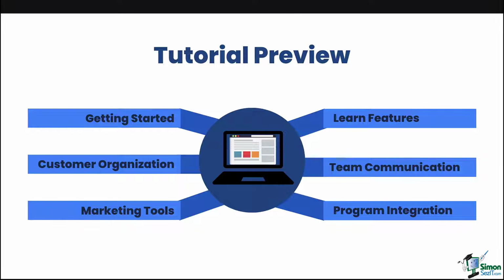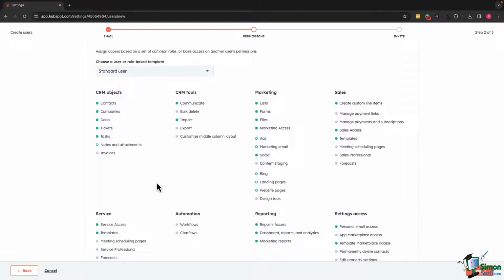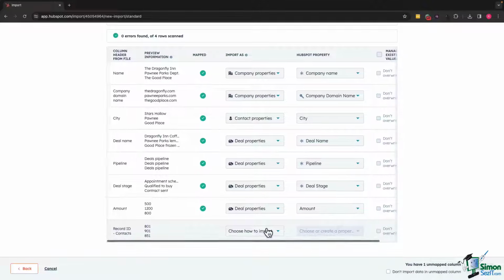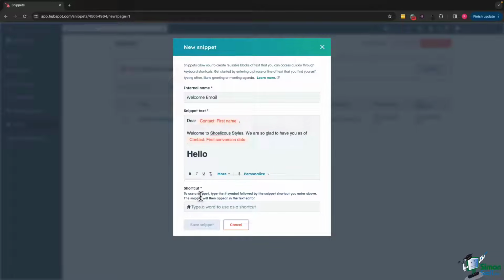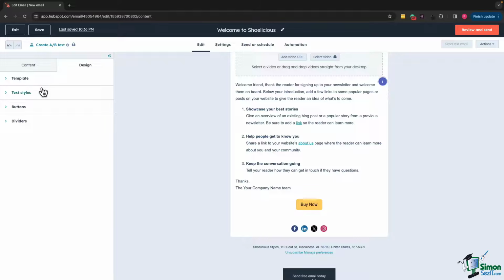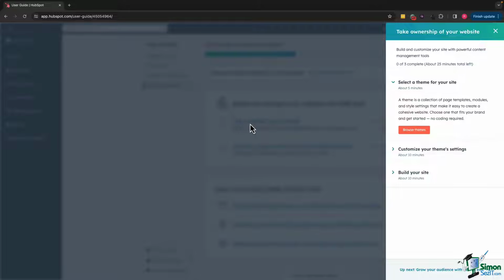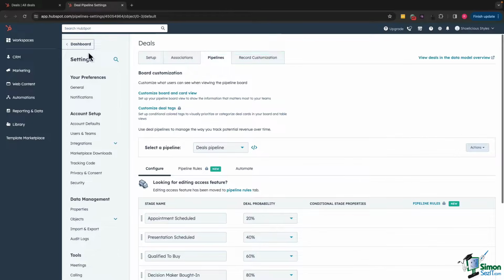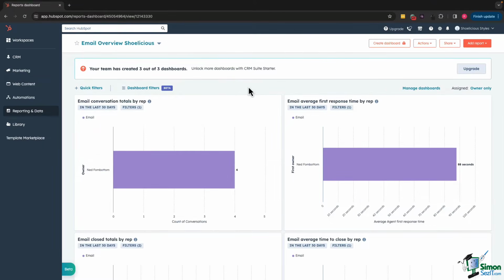HubSpot CRM Tutorial for Beginners - Complete Training Course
Discover the comprehensive HubSpot CRM training tutorial! Learn what HubSpot CRM is and how to leverage its features and functionalities.

Choose the right plan, sign up, and connect your email seamlessly. How to manage your team, import contacts and companies, and utilize powerful features like Inbox, Chatbot, Snippets, and Templates.

Explore advanced topics like creating and targeting ads, email marketing, landing pages, website building, and design management. Master forms creation, deal management, task handling, and meeting scheduling.

Plus, learn ticket creation, resolution, and reporting with detailed insights into reports and dashboards.

00:00:00 - Course Introduction
00:02:53 - What is HubSpot CRM?
00:04:37 - HubSpot Advantages
00:07:01 - Choosing the Right Plan
00:09:58 - Signing Up
00:13:55 - Connecting Your Email
00:16:32 - Managing Your Team
00:20:16 - Contact Import Sheet
00:23:03 - Uploading Contacts
00:28:16 - Assigning Contacts
00:29:25 - Company Import Sheet
00:33:08 - Uploading Companies
00:37:34 - Using Your Inbox
00:41:31 - Setting Up Your Chatbot
00:50:11 - Snippets
00:53:25 - Templates
00:56:49 - Creating and Targeting Ads
01:04:20 - Email Marketing Part 1
01:10:27 - Email Marketing Part 2
01:17:32 - Landing Pages
01:24:49 - Building Your Website
01:32:40 - Design Manager
01:34:03 - Creating Forms
01:38:02 - Deals and Pipeline
01:43:29 - Tasks
01:46:48 - Meetings
01:49:59 - Ticket Creation and Resolution
01:54:59 - Reports and Dashboards
02:00:16 - Course Close